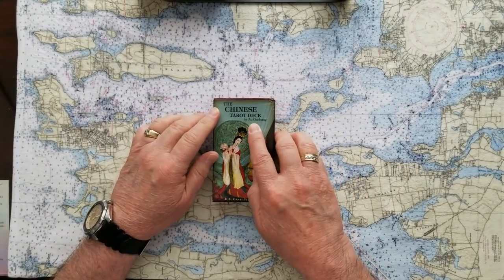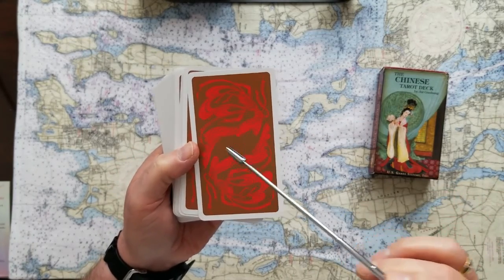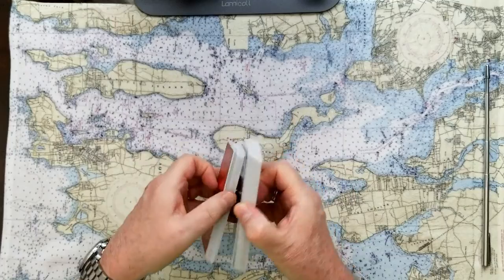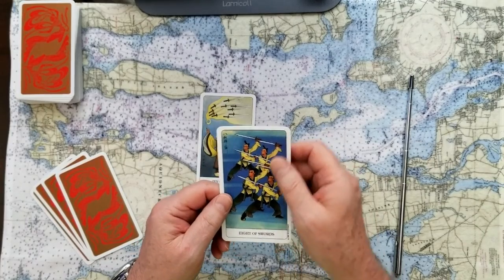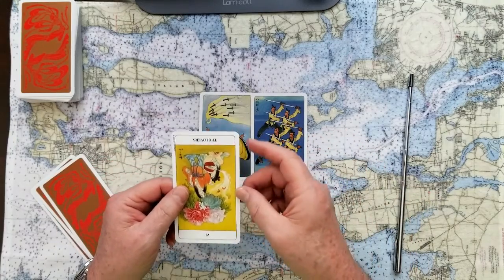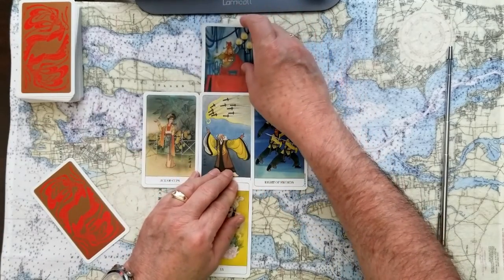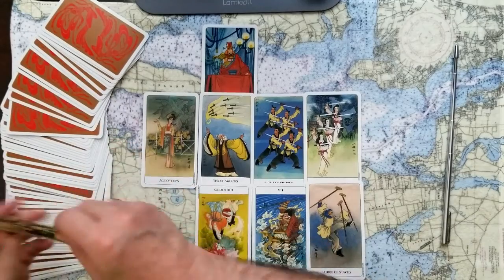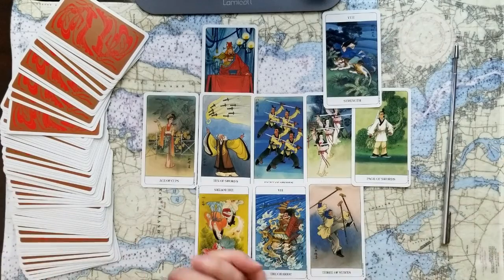Energy Tarot Card Reading for YOU today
Energy full Celtic Cross Tarot Card Reading for YOU today. Test your psychic ability. What does your intuition tell you?